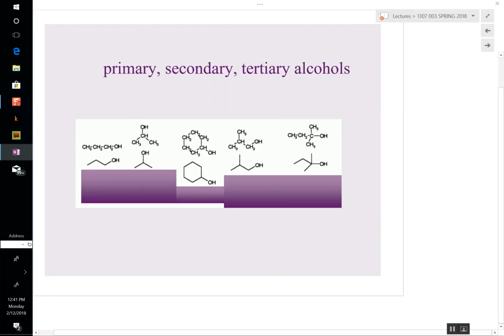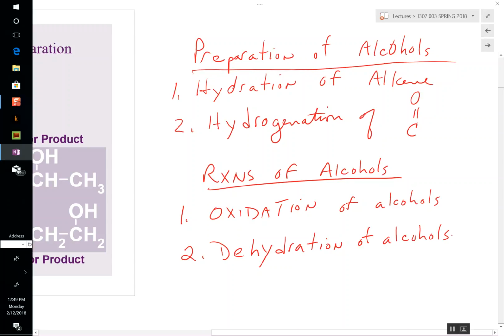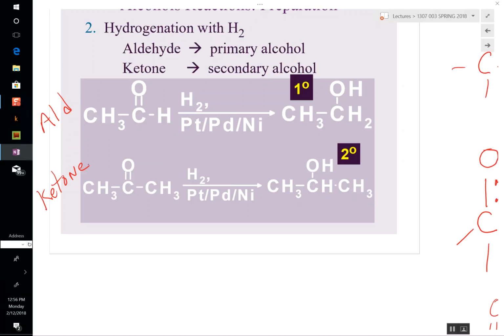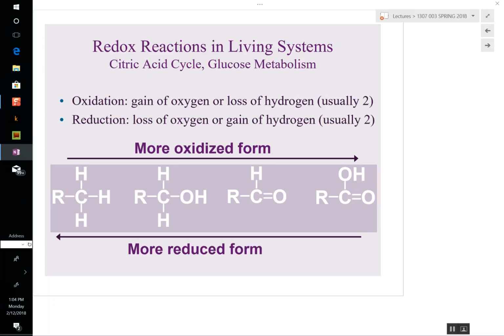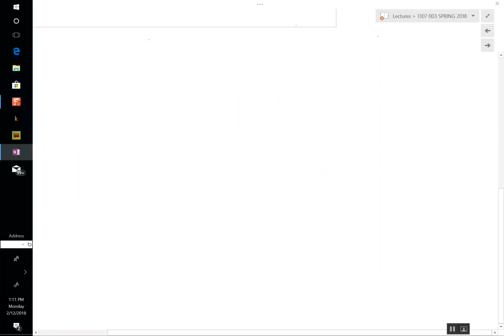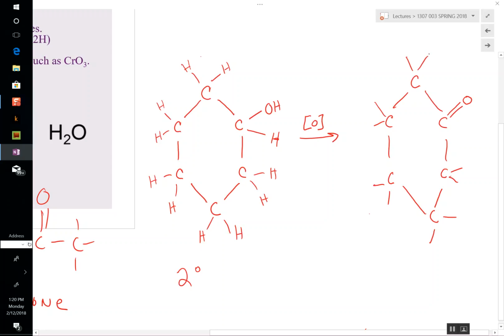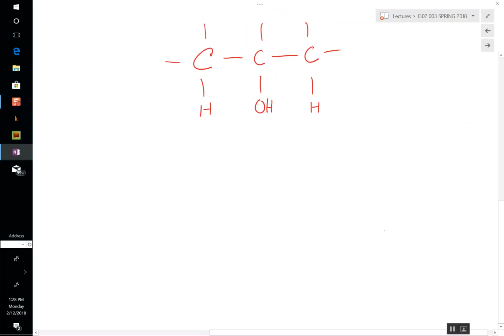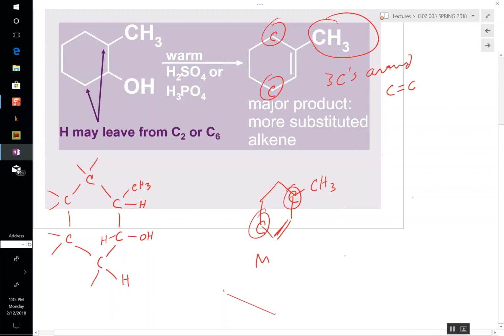CH 12 Part 2 Rxns of alcohols